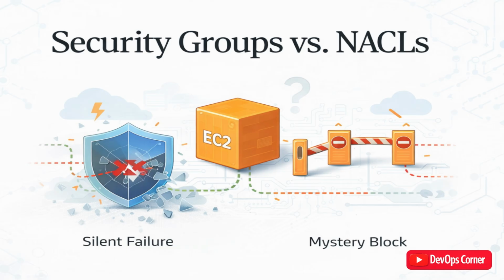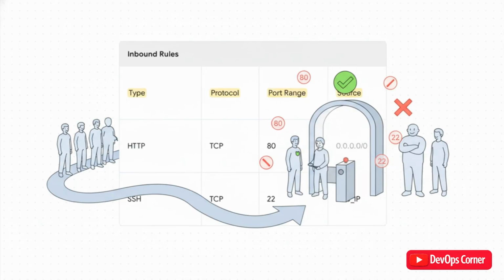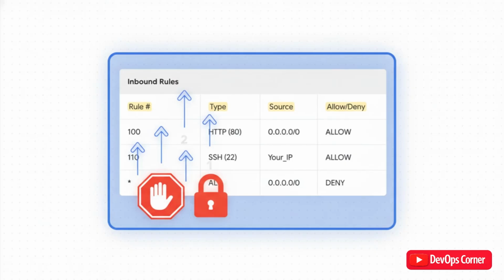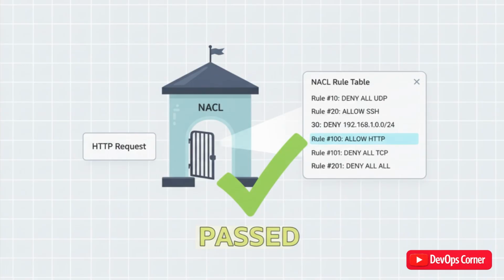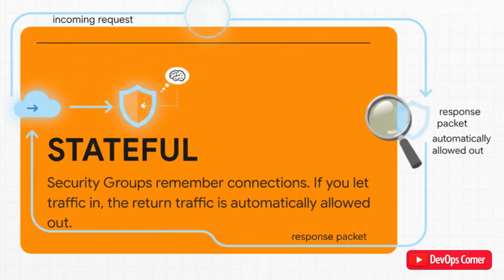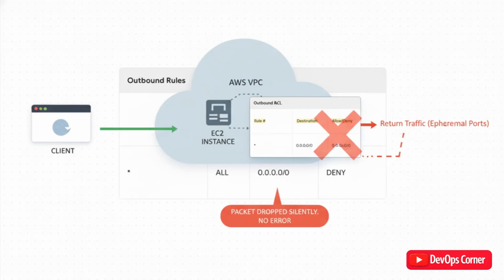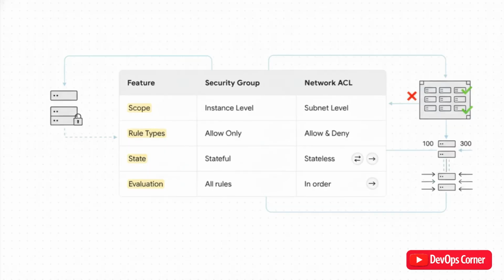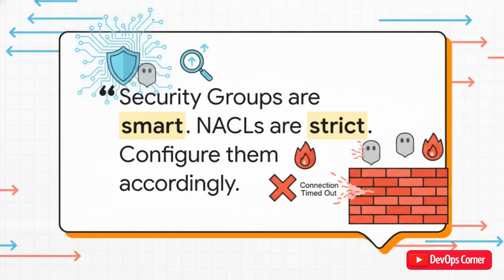Security Groups vs NACLs - Stop Getting This Wrong (AWS Explained Simply)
Struggling to understand AWS Security Groups vs NACLs? You’re not alone.
In this video, I break it down in the simplest way possible, no fluff, no confusion, just real DevOps clarity.

By the end, you’ll clearly understand:
• The difference between Security Groups and NACLs
• Stateful vs Stateless (explained visually)
• How inbound & outbound rules actually work
• When to use each in real-world architectures
• Common mistakes that even experienced engineers make

If you're preparing for AWS certifications or working in DevOps, this is a must-know concept.

🚀 Perfect for:
- DevOps Engineers
- Cloud Engineers
- AWS Beginners & Intermediate users
- Anyone preparing for AWS exams

💡 Pro Tip:
Think of Security Groups as instance-level protection, and NACLs as subnet-level firewalls.